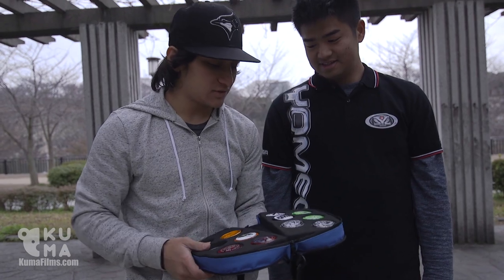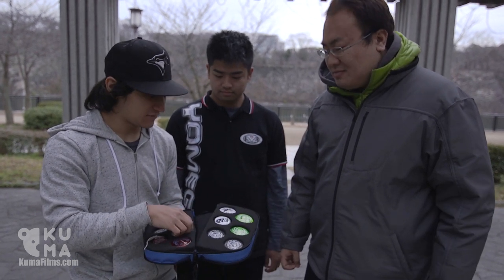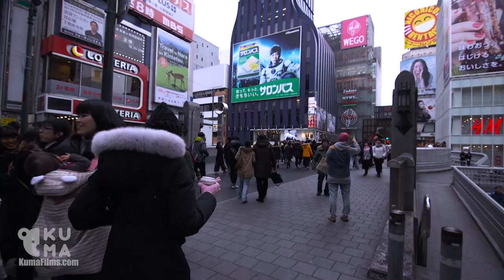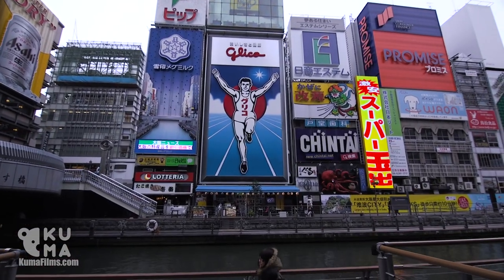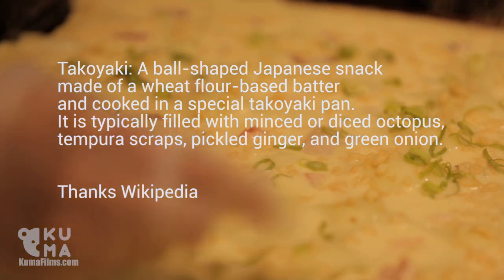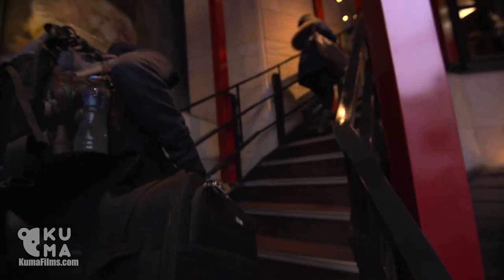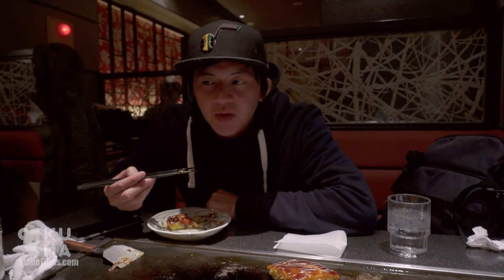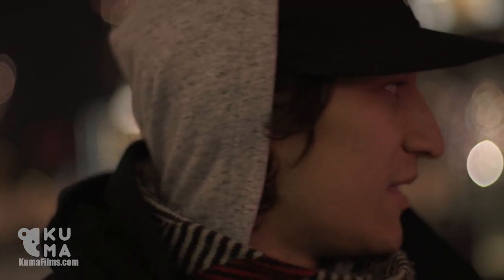Unbelievable (2A) Looping Yoyo Tricks BTS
We travel to Osaka, Japan to film some crazy impressive looping Yoyo tricks with professional Yo-Yo player Ryo Yamashita

Our Equipment:
Canon C100 Mk II
Canon 5D Mk III
Glidecam HD2000
Edelkrone Slider Plus (large)
Manfrotto 561BHDV-1 Fluid Video Monopod
Manfrotto 055XPROB tripod
B+W Polarizing filter
Shure VP83F video mic
Sony RX100 Mk IV